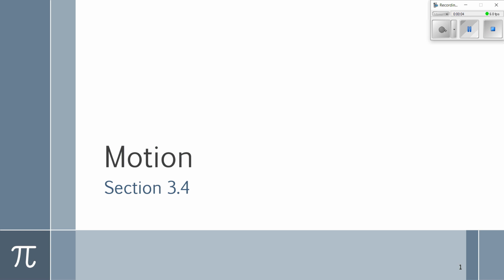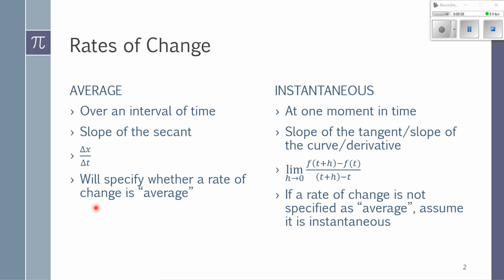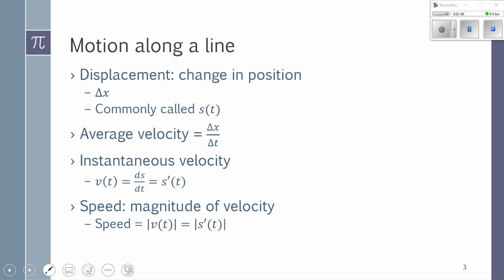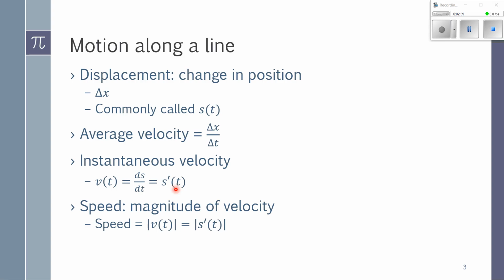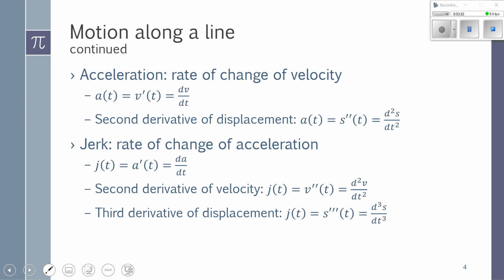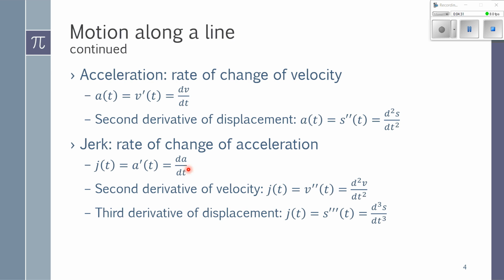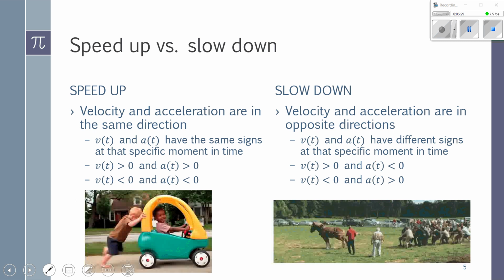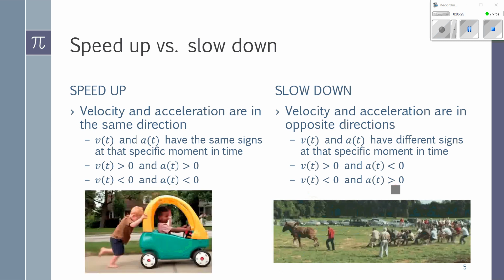Vocabulary of Motion